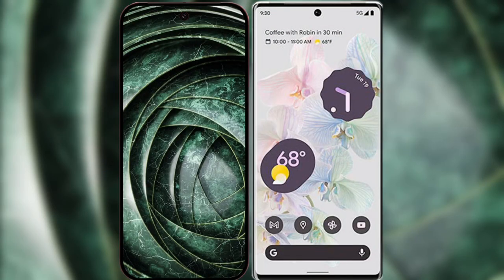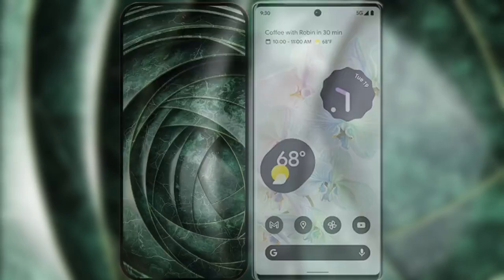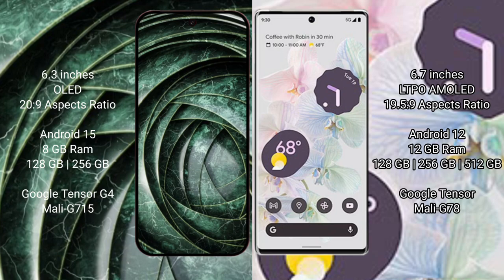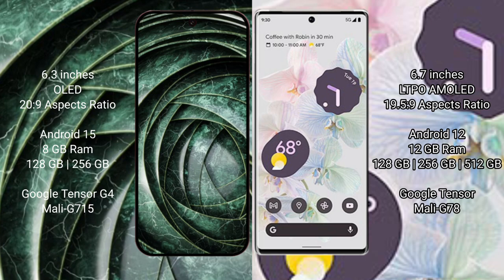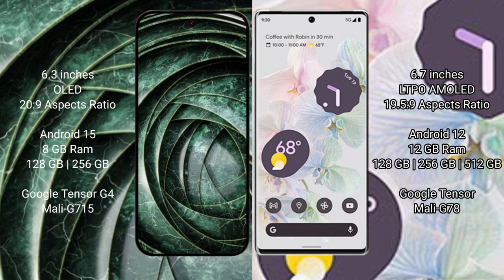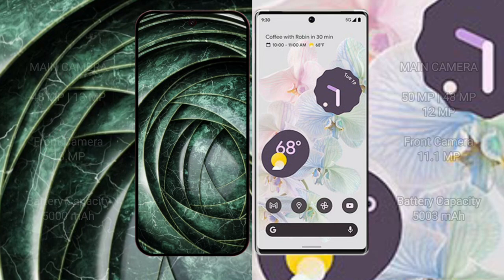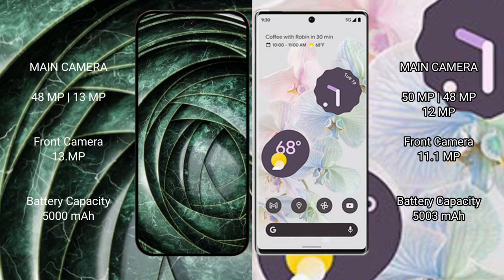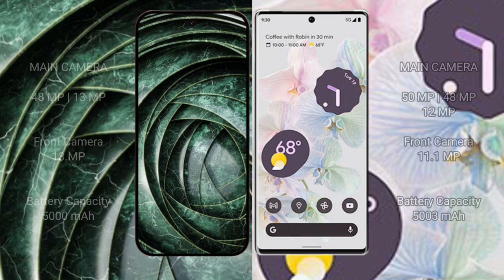Google Pixel 9A vs Google Pixel 6 Pro Review